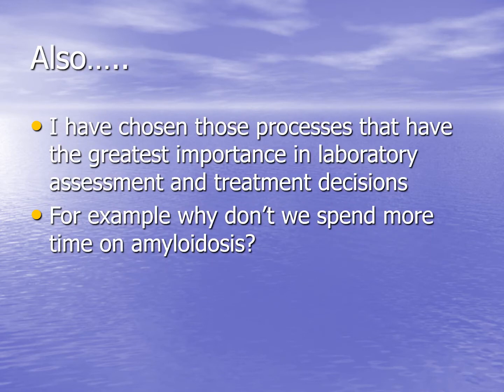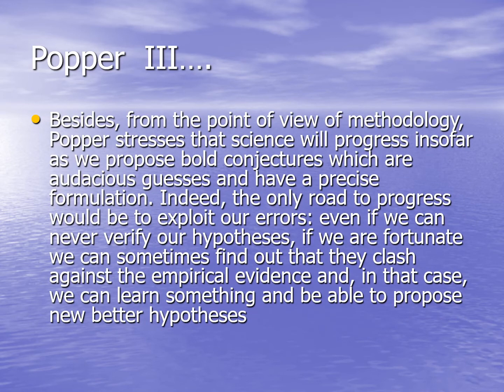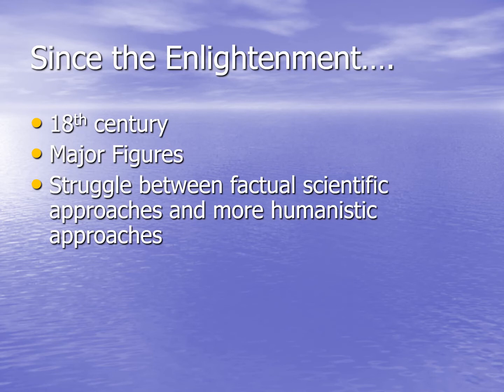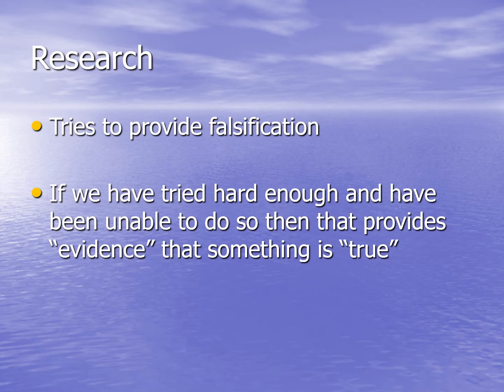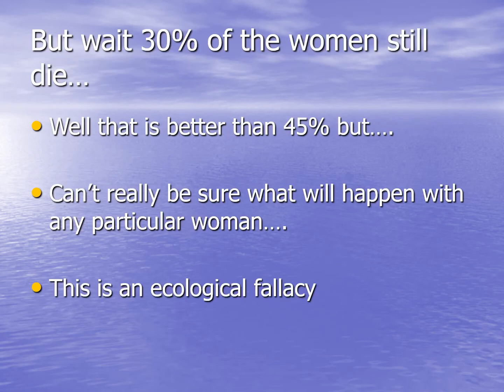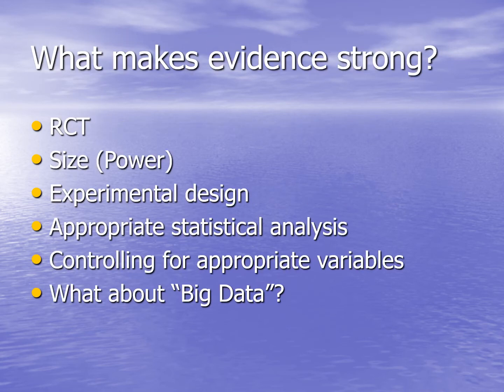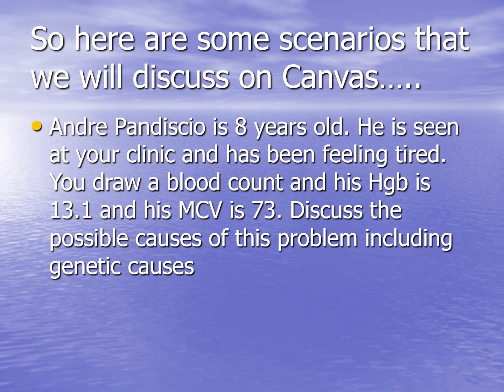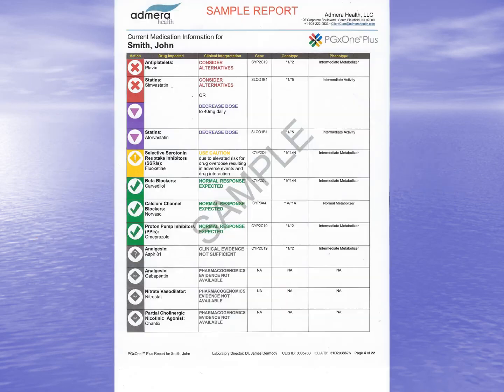N908 Week #1 Intro